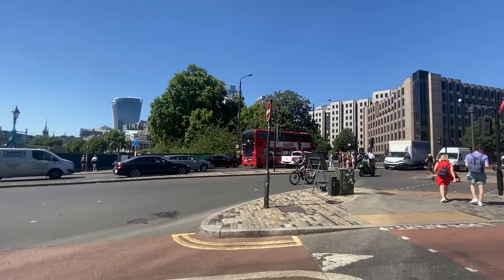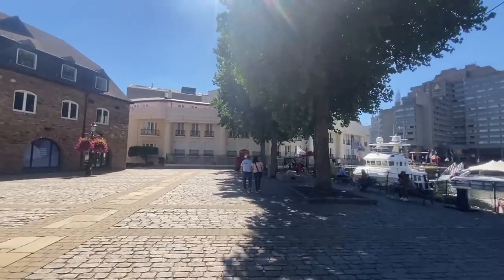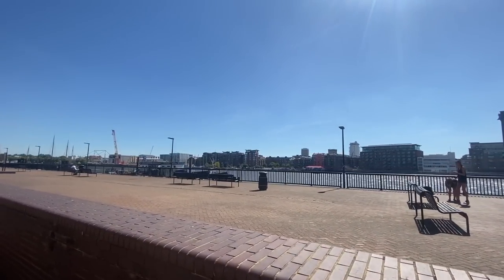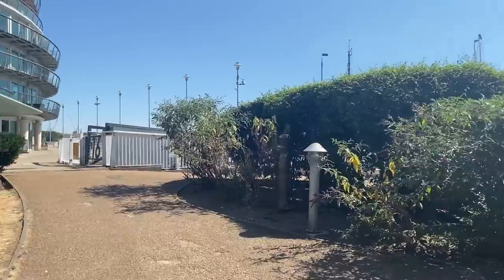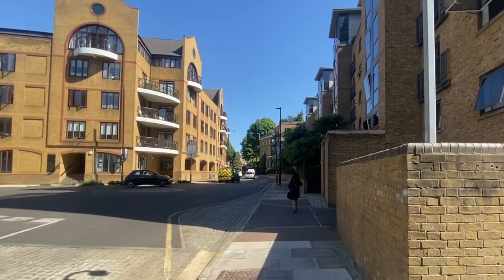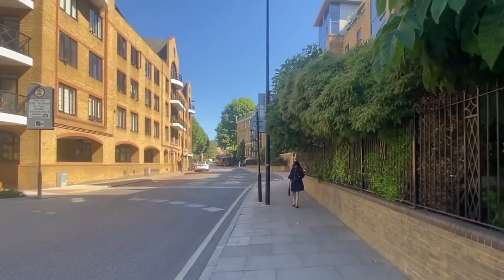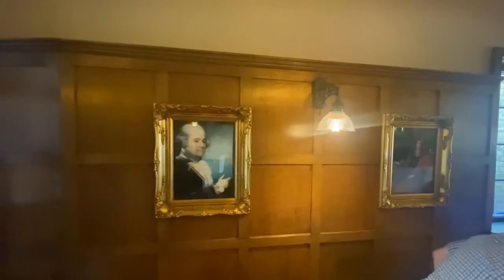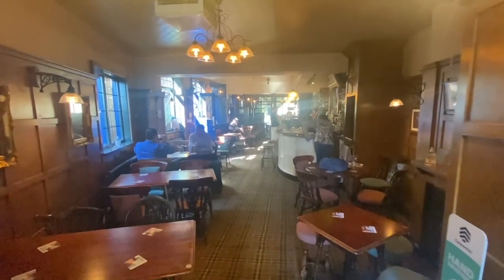Pirates and Pubs: A Walk Through Wapping - Part 1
In this video, Sinead will take you on a walk through Wapping, one of London's most intriguing East End neighbourhoods. NEXT VIDEO: Smithfield's Market

She'll be sharing with you the stories of notorious pirates, showing you beautiful pubs as well as a hidden bistro, and will introduce you do the final stop for Britain's notorious maritime criminals: Execution Dock.

If you enjoyed this London tour, then please consider leaving Sinead a Tip

Guide: Sinead O'Leary Want to book Sinead for a private tour?